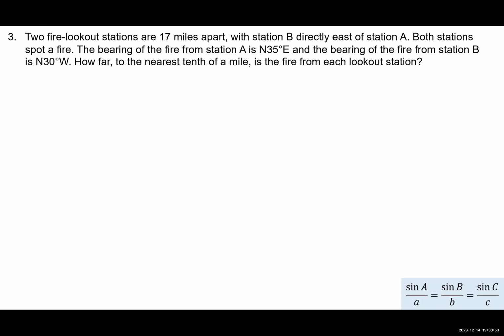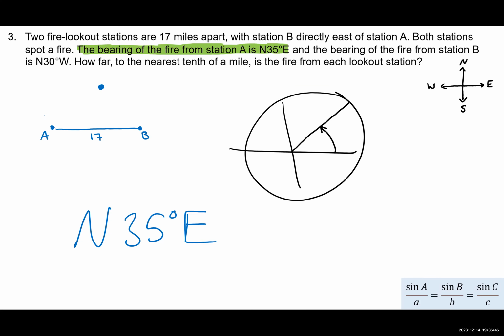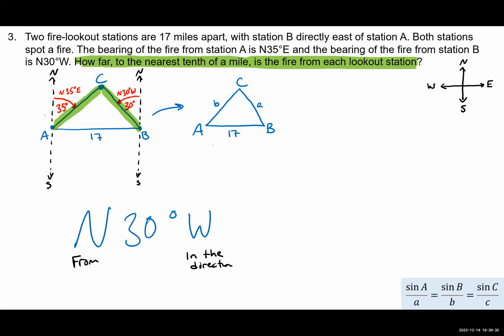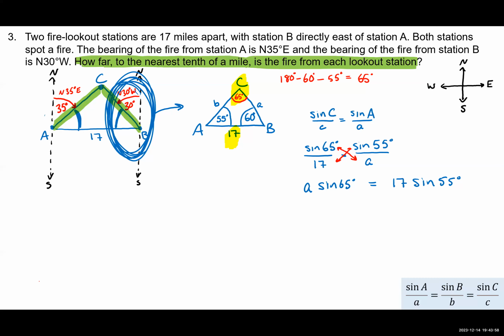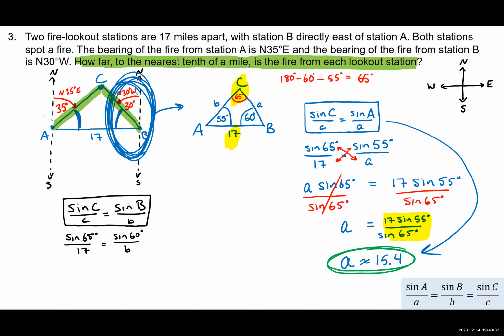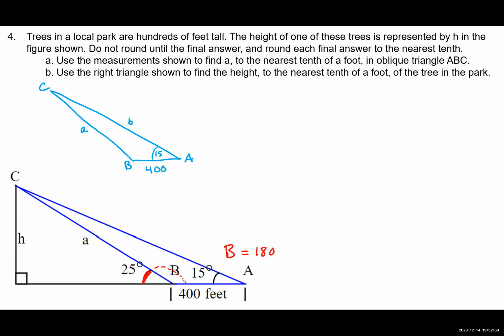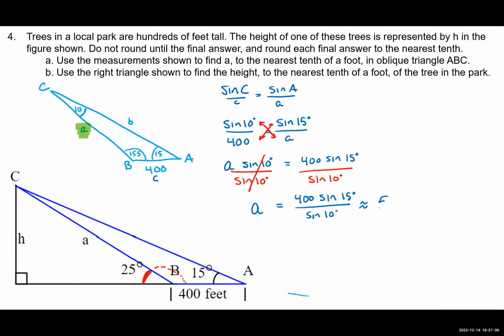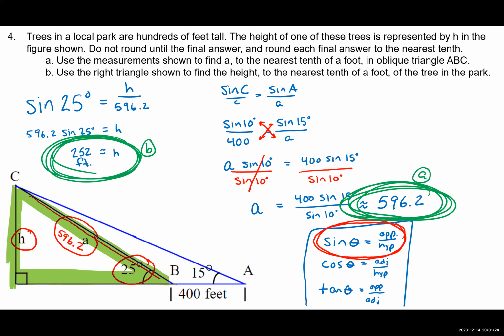Precalculus Classwork - Section 6.1 - The Law of Sines (part 2 of 2)